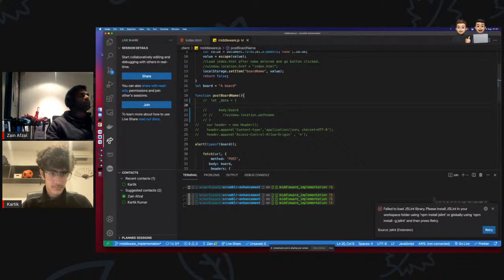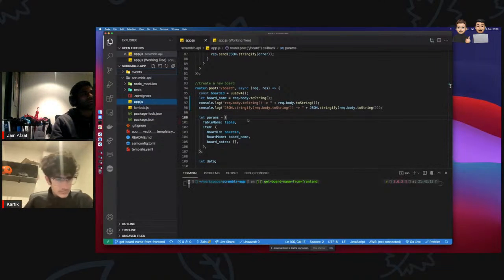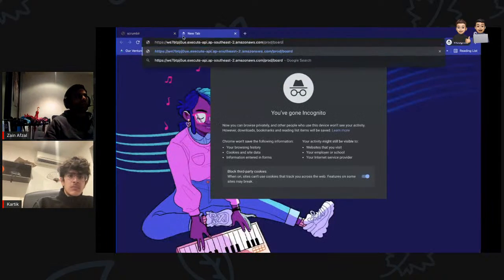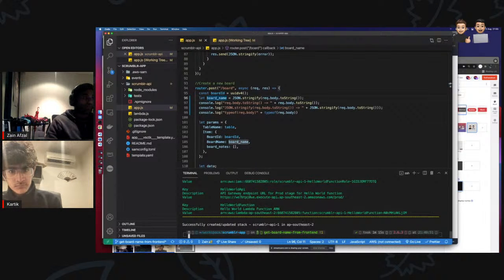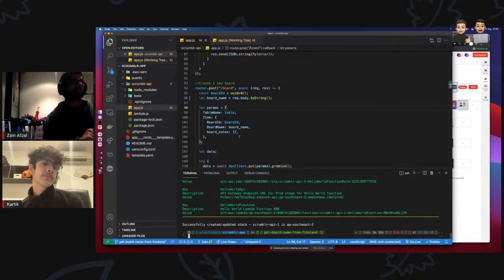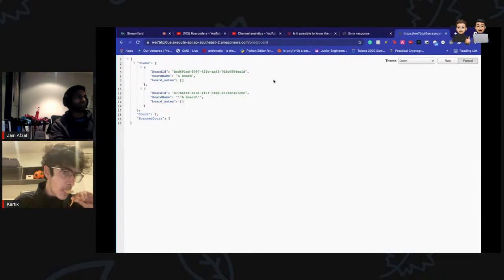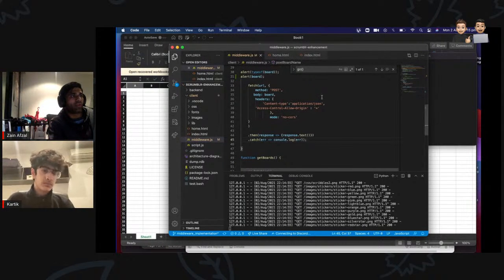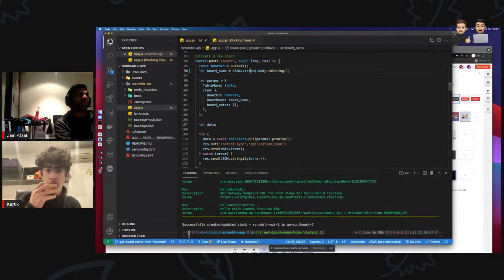🔴🔴 Ep 20 : Build, Break & Fix ( 02/08/2021 ) // Fixing the uncaught exception error in FETCH APIs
In this stream, we focus on the exception which we kept getting when parsing data from the middleware to the backend.
Essentially this error is caused by a mismatch in parsing the data to the backend.
We are taking help from online resources to make this task easier.

We stream every night from 9.30 pm AEST